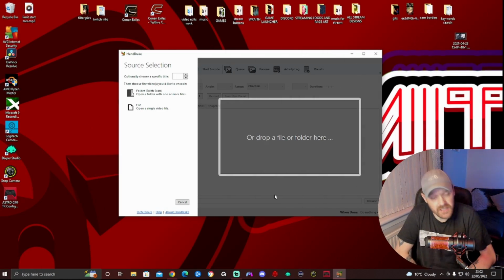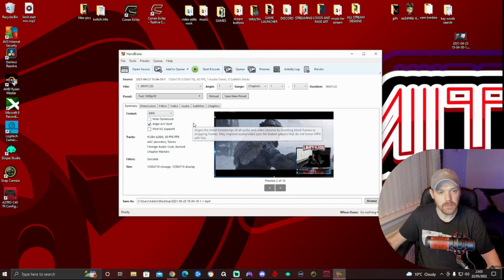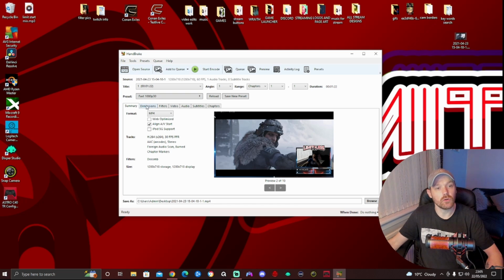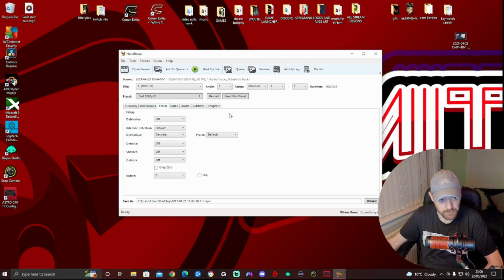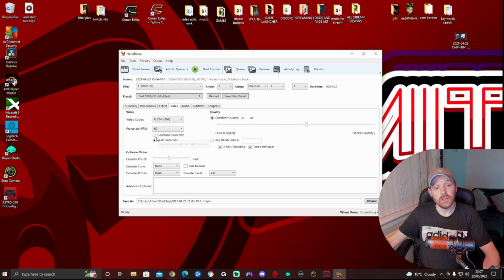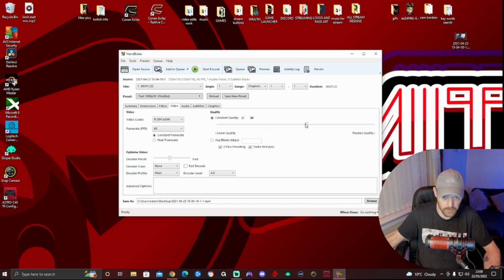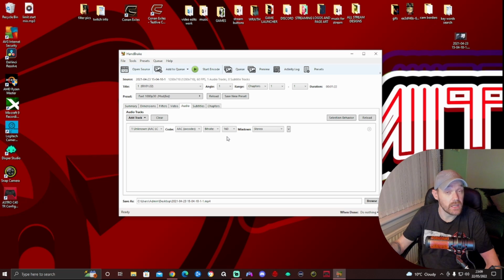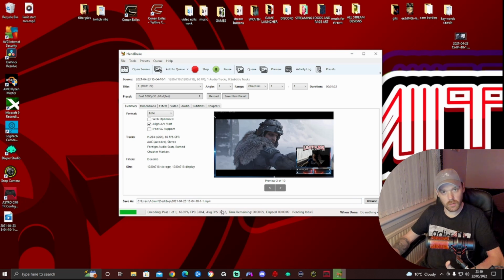FREE file converter , you NEED to be USING !!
short tutorial video on how to download  and use the file converter , HANDBREAK